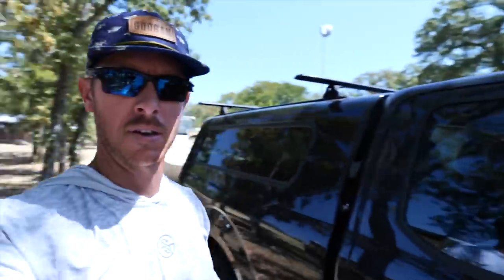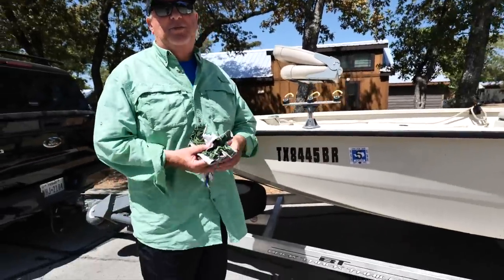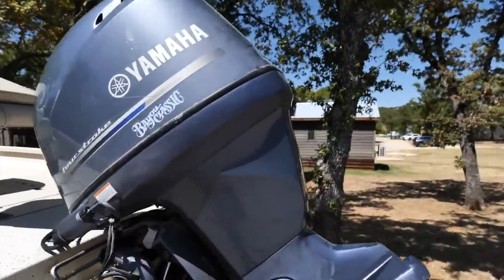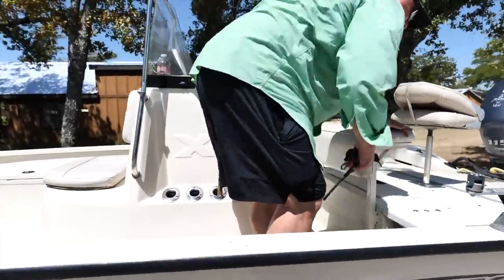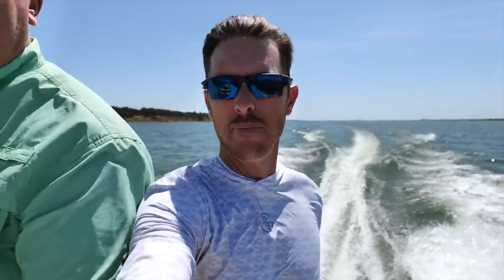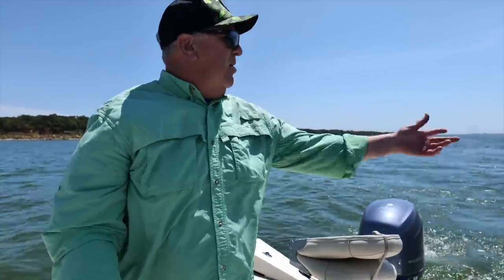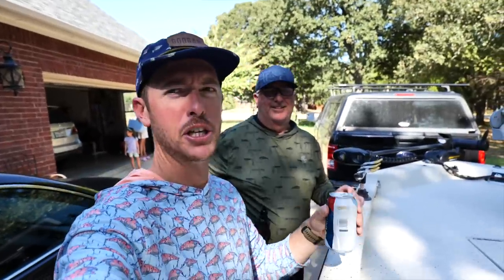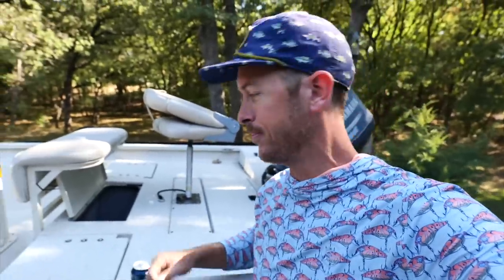Unveiling the New Boat! Tour & Fishing with LFD!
LFD is getting a fishing boat for the first time in 20 years! He has had his eye on aluminum center console boats for a while and finally found one he. liked. 20' Express makes a.great crappie and catfish boat alond with stripers and redfish at the coast!